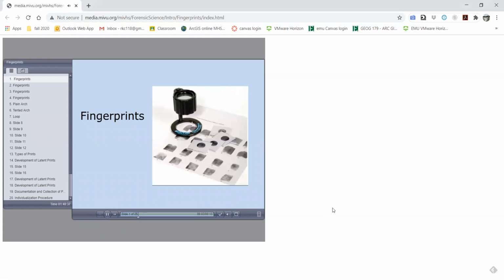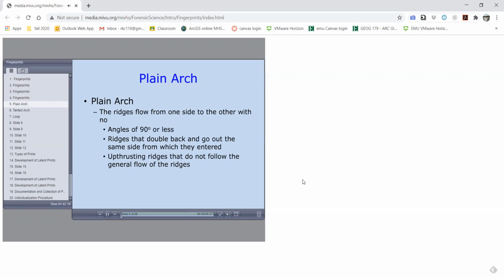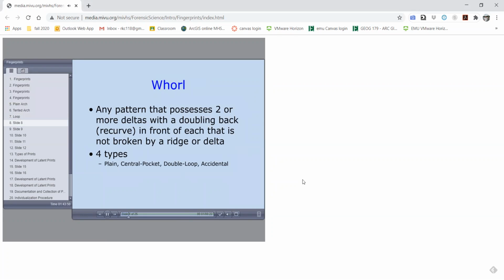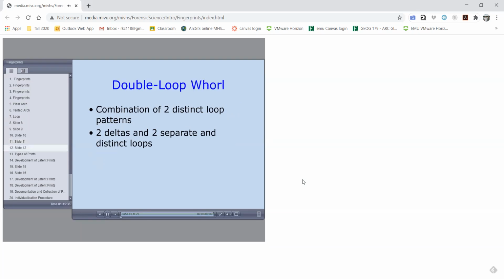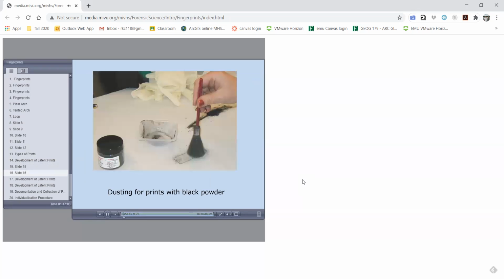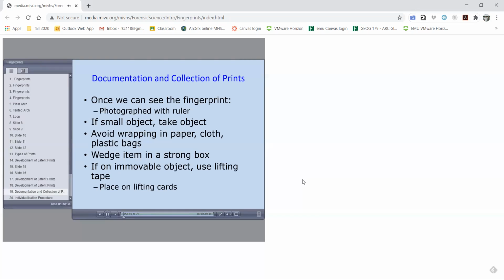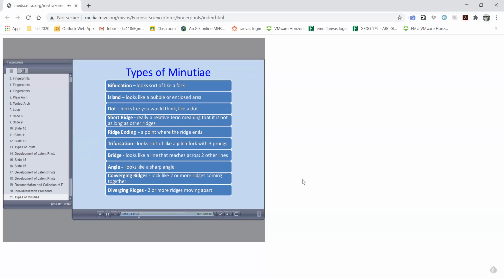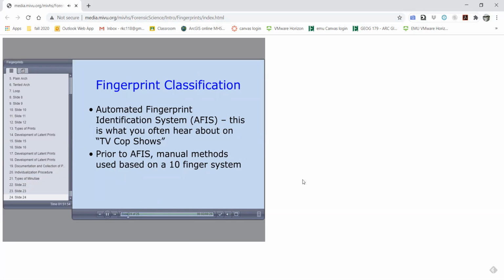fingerprint lecture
for forensic science course fall 2020